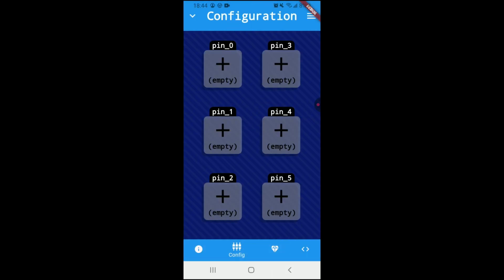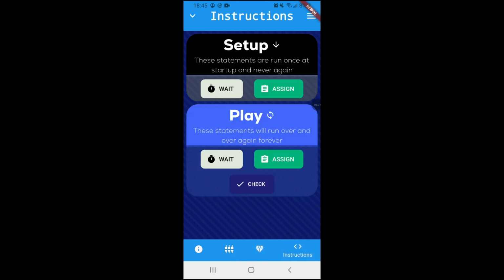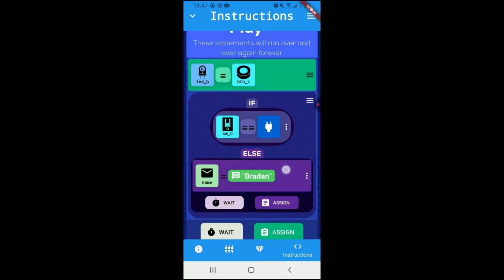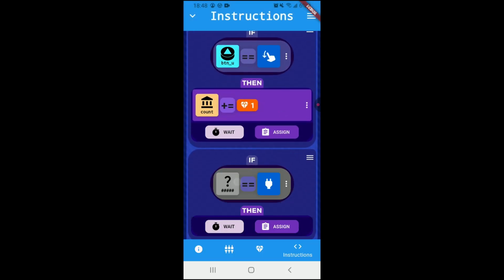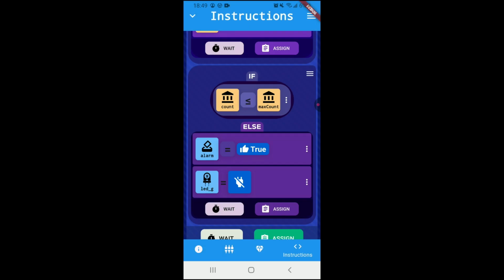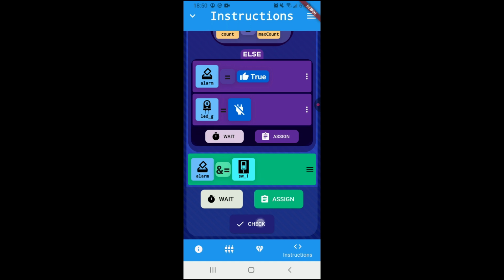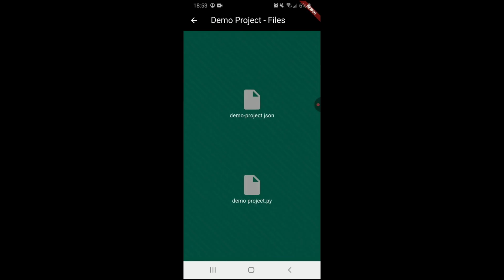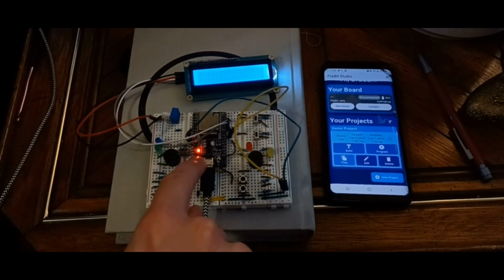FlipBit Studio Demonstration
This is a demonstration of the FlipBit project. I use the FlipBit Studio Flutter application to create instructions which are compiled into MicroPython. The MicroPython code is sent via Wi-Fi to the FlipBit board, allowing the user to program a microcontroller without having to type a single piece of code.